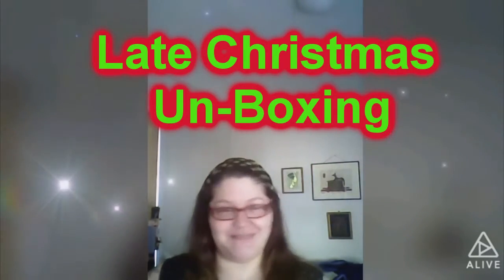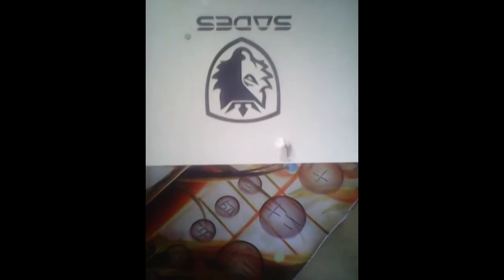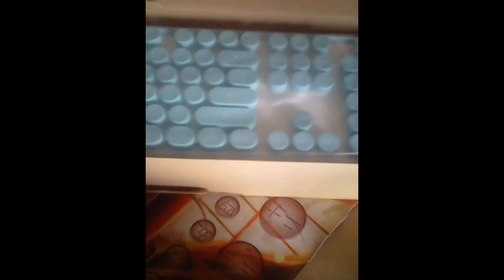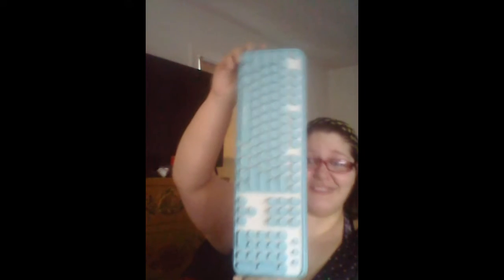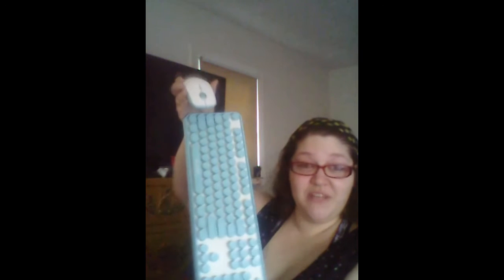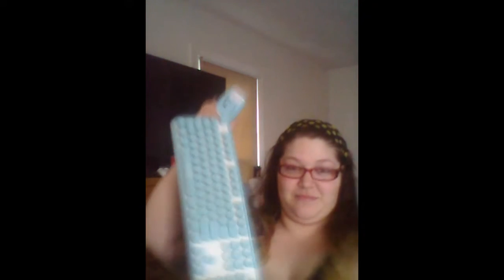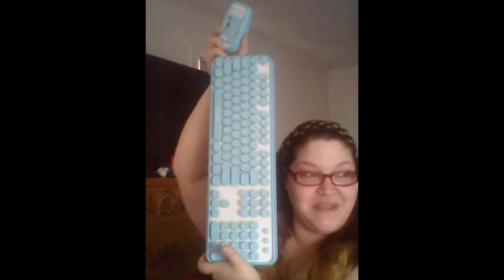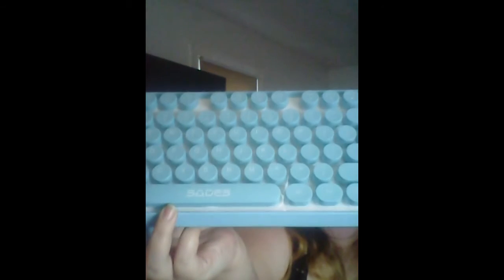UN-Boxing | A Late Christmas Gift From My Hubby | So Excited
I know it's January but My Gift didn't get here till today and I wanted to share my UN-Boxing with All My Angelings. Writers dream come true!